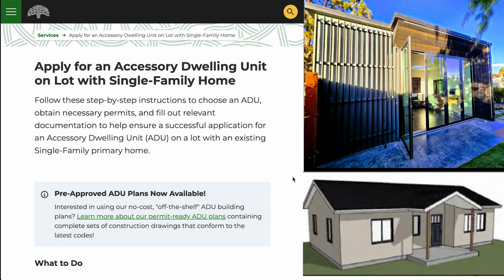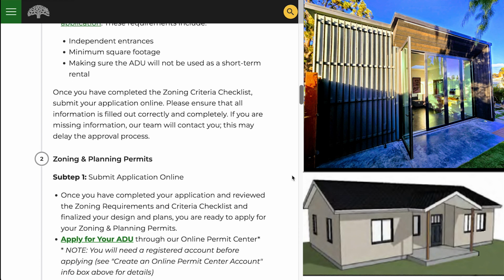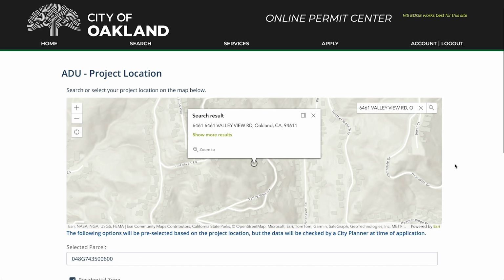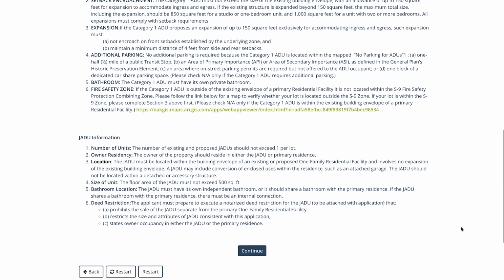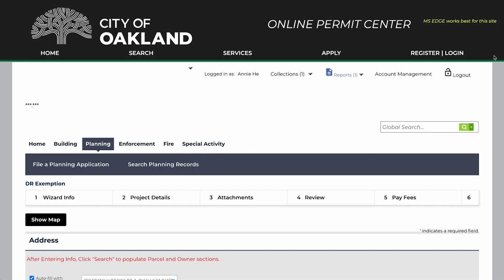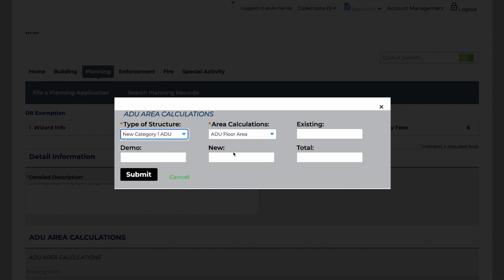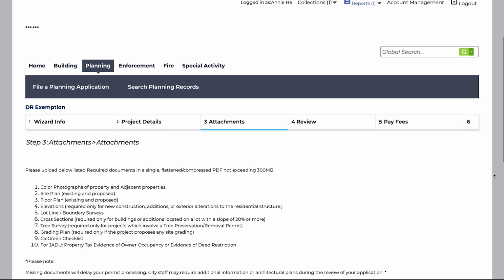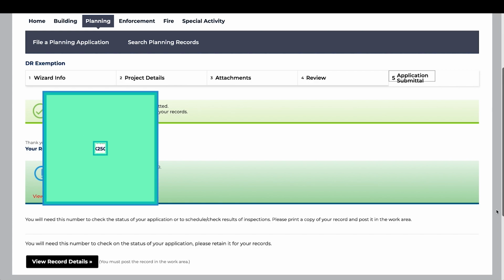Apply for an ADU with Oakland's Online Digital Wizard!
Oakland is pleased to announce the launch of a new application for Accessory Dwelling Units (ADUs) on lots with single-family homes through our Online Permit Center. This new feature will simplify the application process, while automating and accelerating staff review of your ADU!